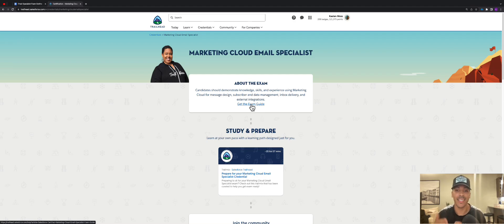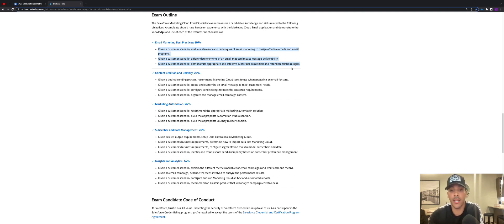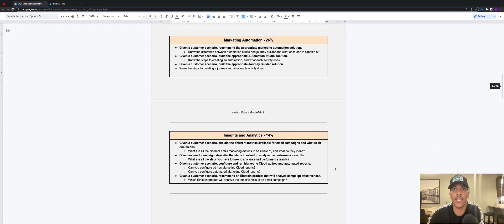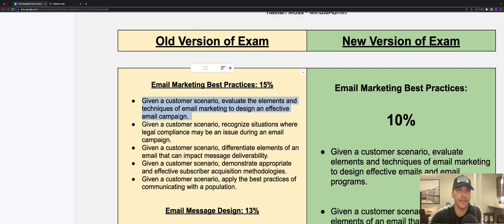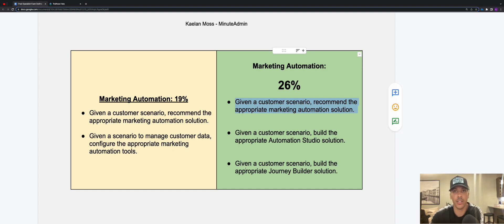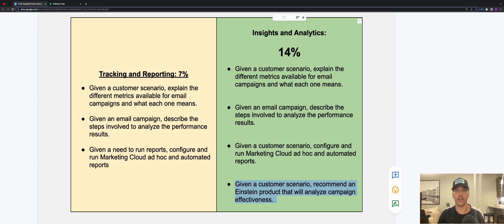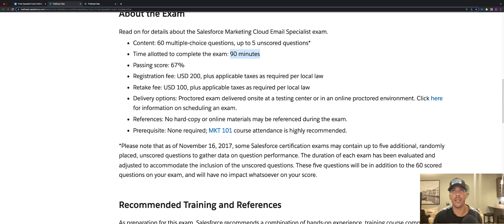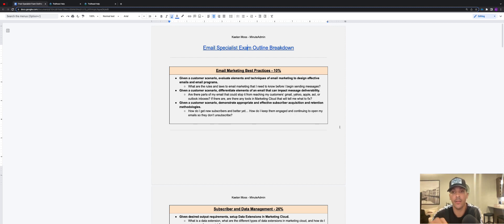Email Specialist NEW EXAM UPDATE | Salesforce Marketing Cloud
Salesforce just made an update to the new Marketing Cloud email specialist certification and in this video, I’m talking about the changes that were made from the old exam to the new exam and I’m also talking about how to break down the exam in the most simple way so that anybody can understand what they’ll be tested on.

In my opinion, the Marketing Cloud email specialist certification is the first certification that anyone should get if they’re going to make a career in Salesforce Marketing Cloud.

The reason I say this is because this exam covers virtually every single product inside of Marketing Cloud that you’re going to use in order to build out an email campaign. It’s also the prerequisite to the salesforce Marketing Cloud developer certification.

Once you understand the core concepts that you will be tested on in the Salesforce Marketing Cloud Email Specialist certification, You’ll be able to do pretty much anything you want inside of Marketing Cloud aside from developing complex solutions with code.

As I said in the video you can pause this video and take screenshots of what I’m showing you but if you want to download this document and have access to the updates in real-time go ahead and click the link below To join the MinuteAdmin Marketing Cloud career development program and get updates on this document as well as hundreds of other Salesforce Marketing Cloud video lessons, e-books, and documents like this monthly.

MinuteAdmin out ✌🏽